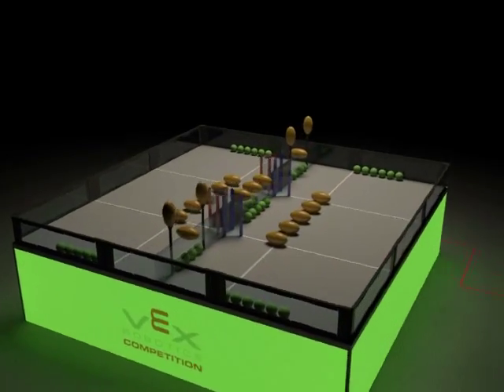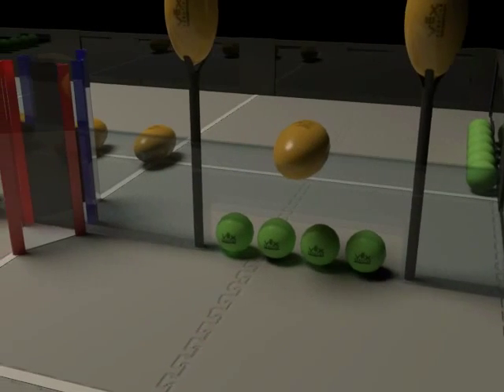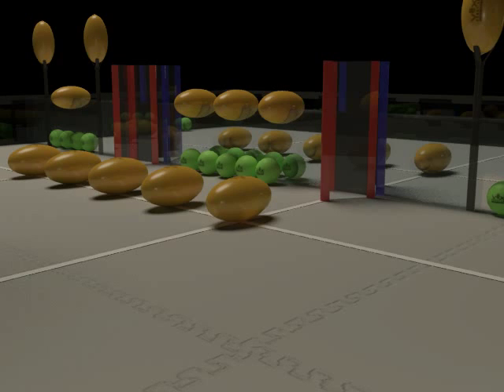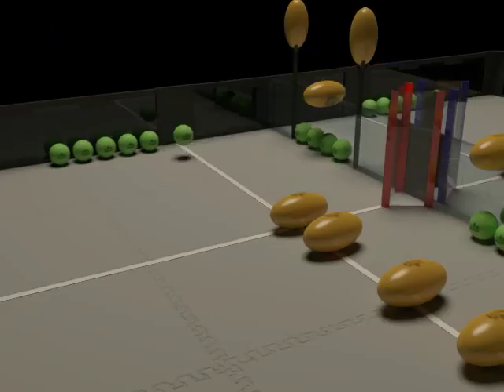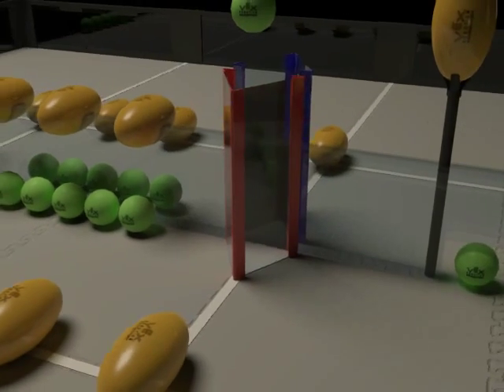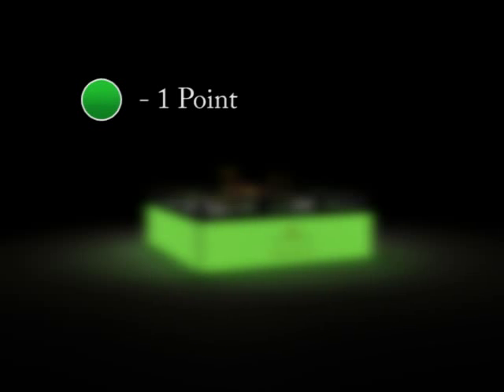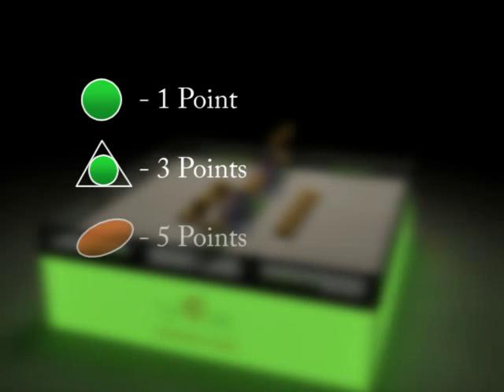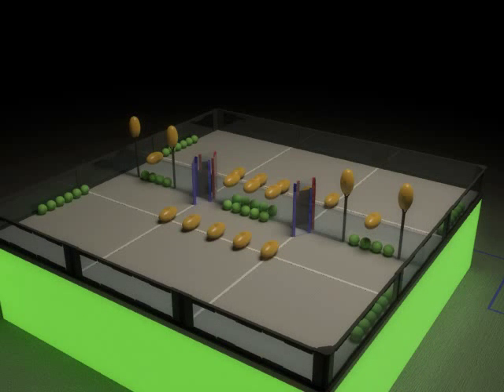Clean Sweep Game Animation - VRC 2009-2010 (updated)